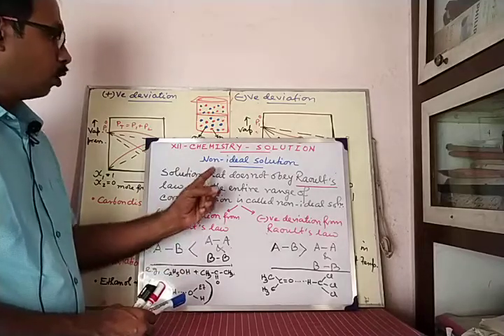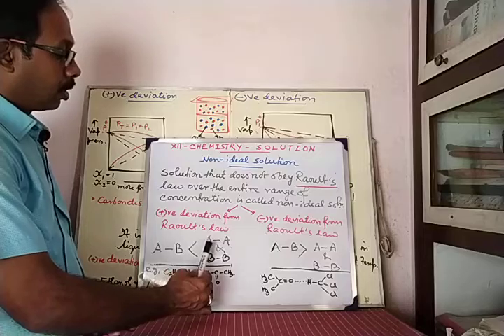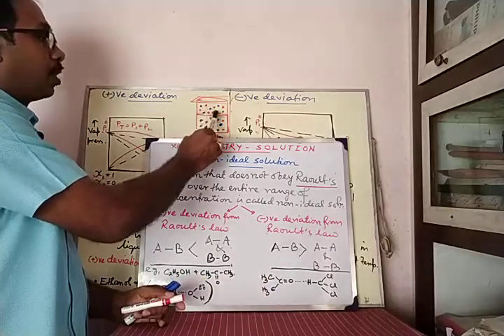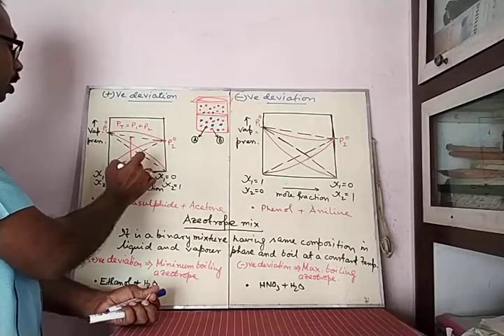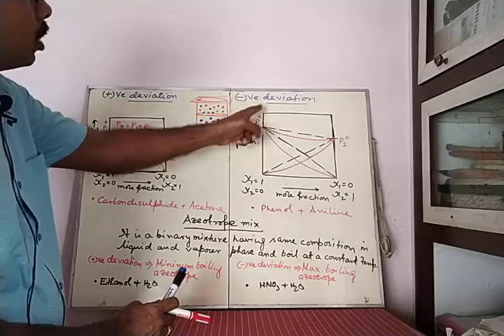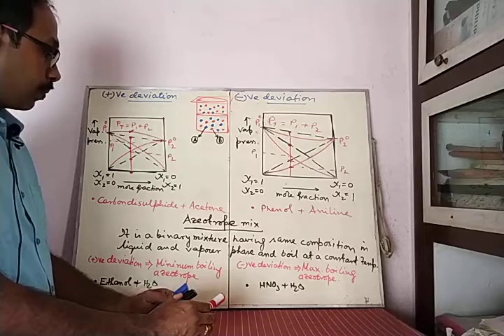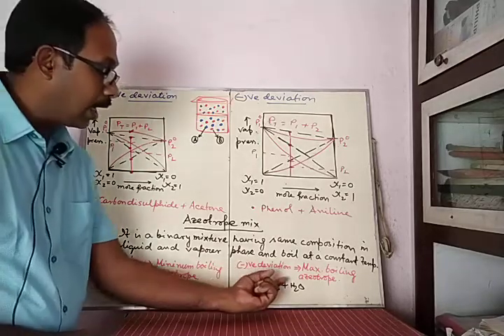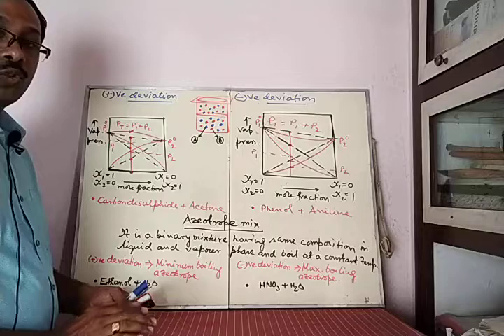NON IDEAL SOLUTION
Solution XII chemistry